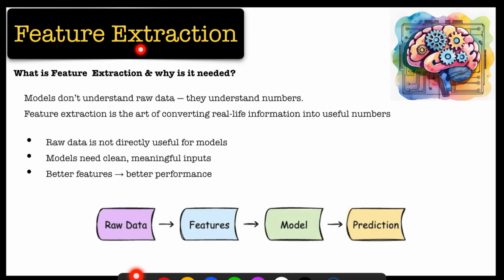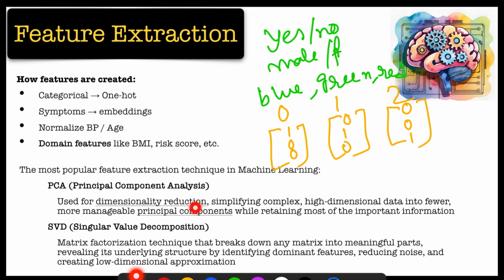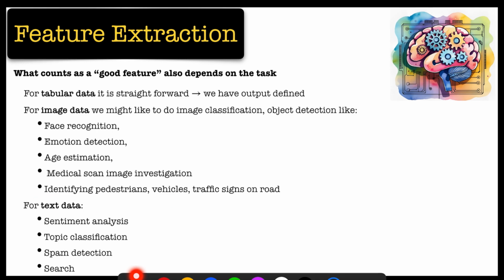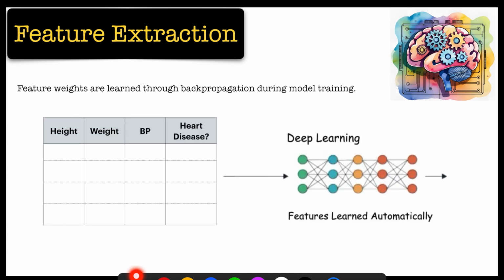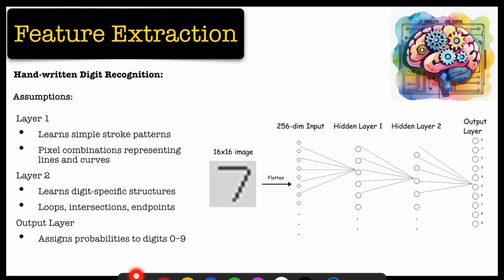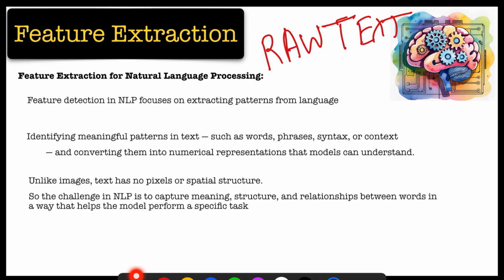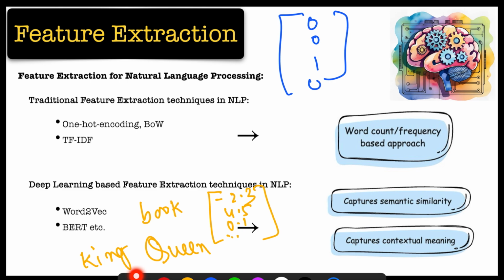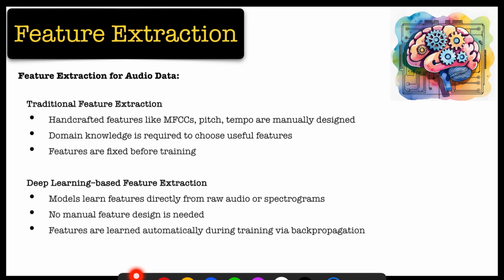Feature Extraction Explained: Traditional Machine Learning vs Deep Learning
Feature extraction is the backbone of machine learning models — but how features are created has changed dramatically with deep learning.

In this video, we compare:

Traditional machine learning feature extraction

Deep learning–based automatic feature learning

You’ll understand:

Why traditional ML relies on hand-crafted features

How deep learning learns features automatically

Examples from tabular data, images, audio, and text

How backpropagation helps neural networks learn meaningful representations

Why CNNs, RNNs, and Transformers changed feature engineering forever

This video sets the foundation for upcoming videos on:
📌 Feature Extraction in Computer Vision
📌 Feature Extraction in NLP

Anyone confused about feature engineering vs deep learning